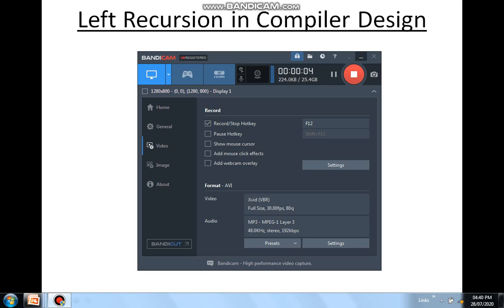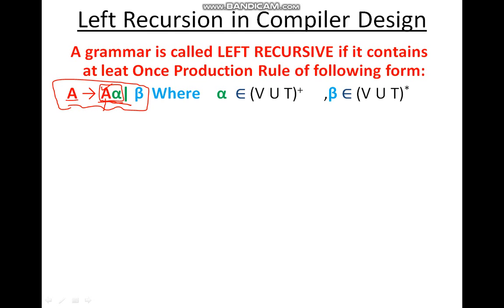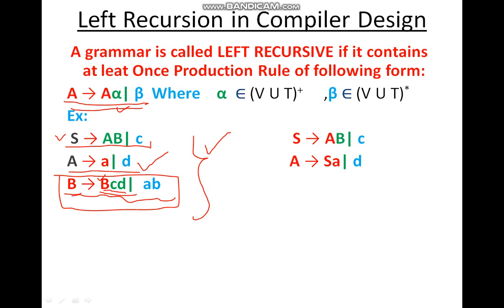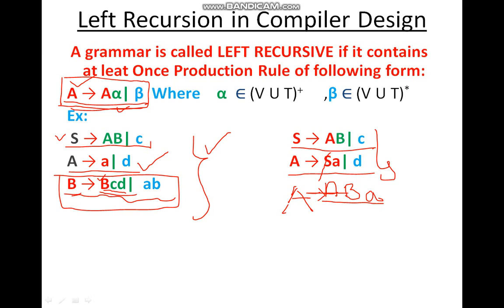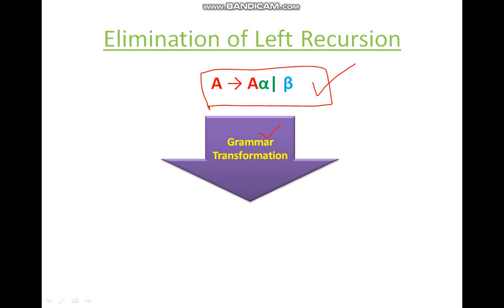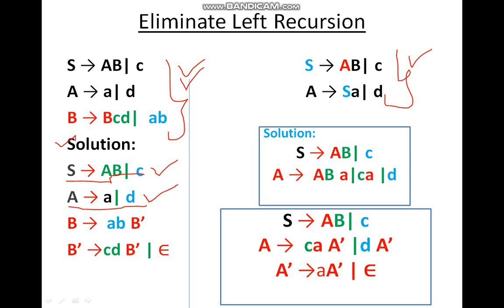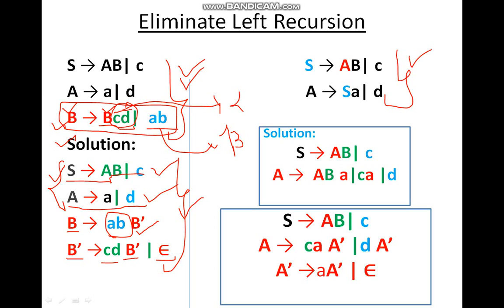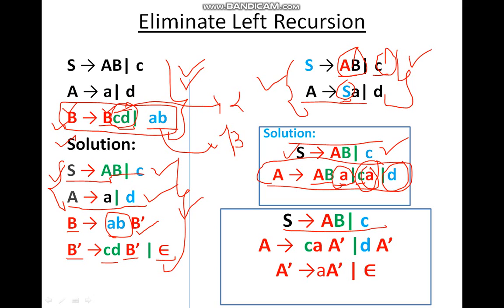Elimination of Left Recursion in Compiler Design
In this video , I have discussed Elimination of Left Recursion in Compiler Design and type of left recursion.